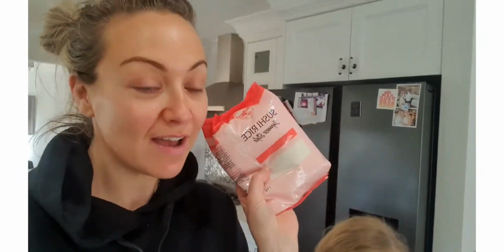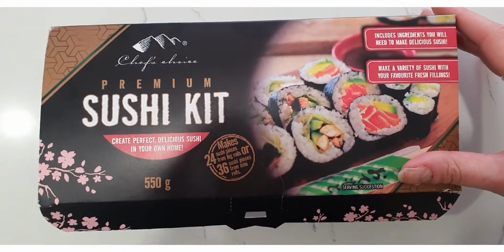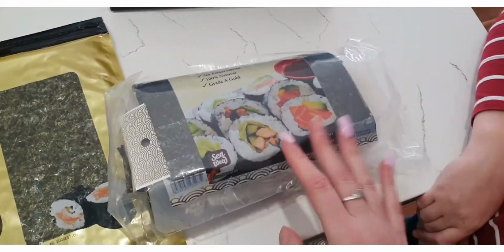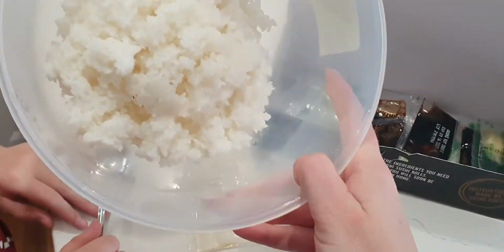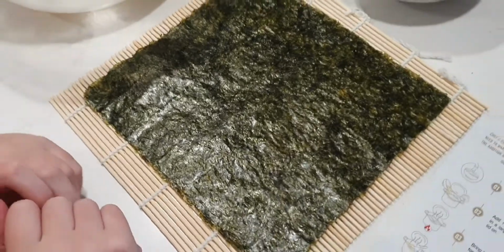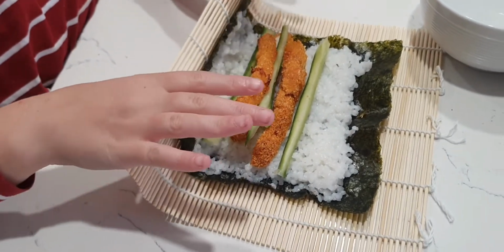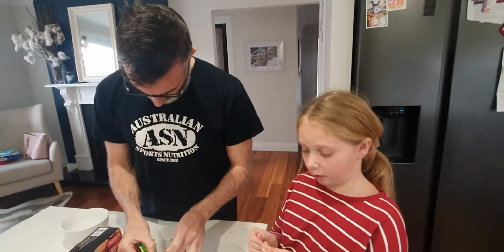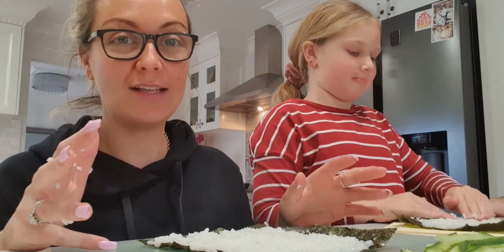ALDI Sushi Kit review! We make sushi in lockdown 😍How to make sushi rolls at home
This week in Aldi Australia it was Japanese themed, so we decided to try out Chefs Choice Sushi kit!